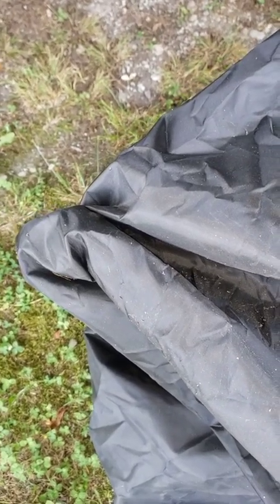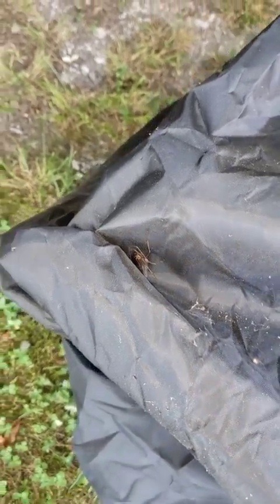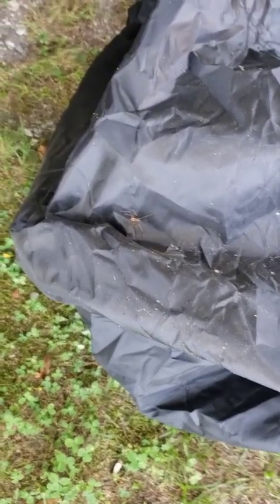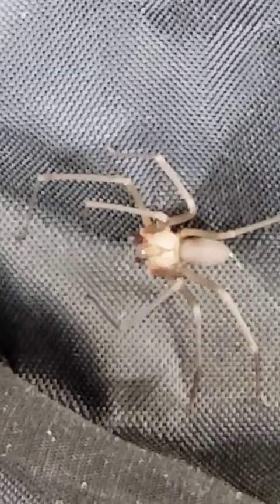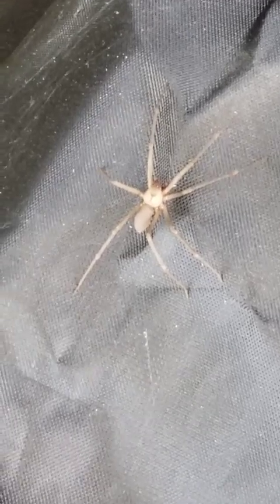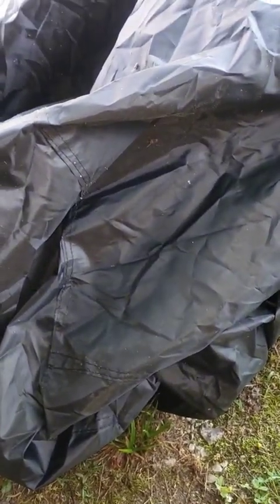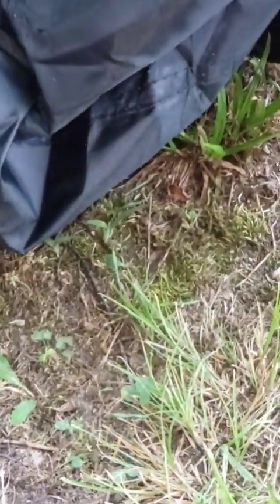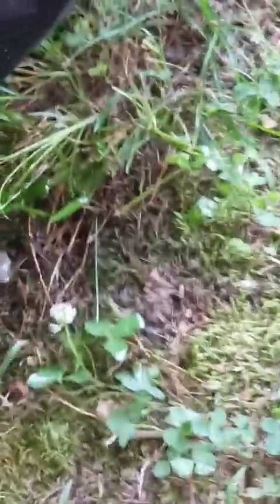Brown Recluse Spider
The brown recluse (Loxosceles reclusa), Sicariidae (formerly placed in a family "Loxoscelidae") is a recluse spider with necrotic venom.

Brown recluse bites can cause redness, itchiness, pain and wounds. If the wound is untreated, it could lead to bruising, a blister, an open sore and scarring.

Symptoms of a brown recluse spider bite include: Reddened skin that may be followed by a blister that forms at the bite site. Mild to intense pain and itching for 2 to 8 hours following the bite. An open sore (ulcer) with a breakdown of tissue (necrosis) that develops a week or more following the bite.